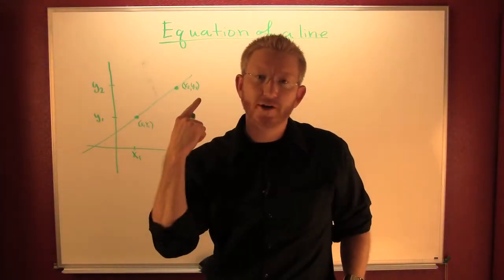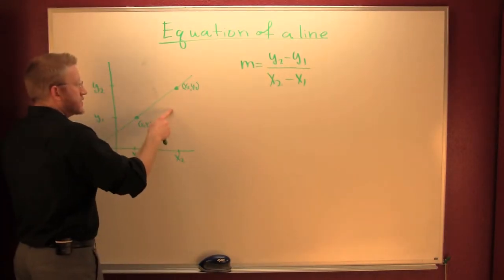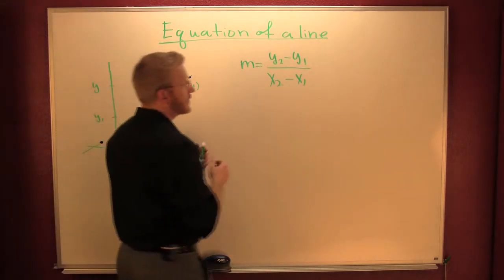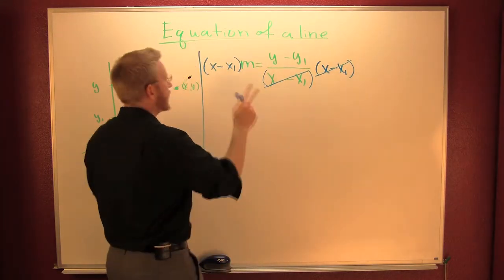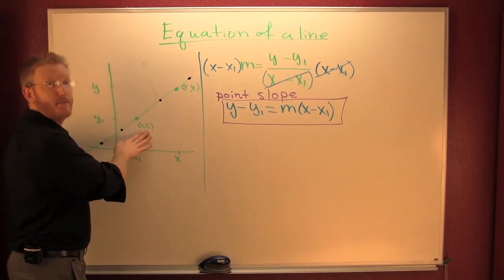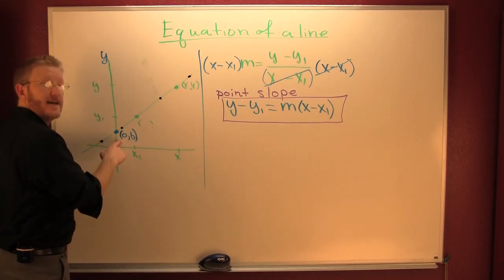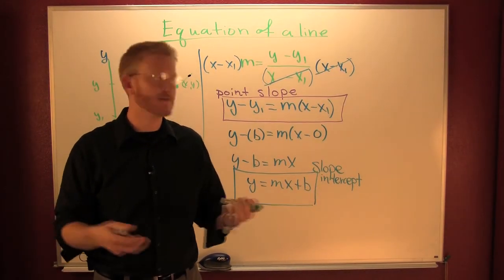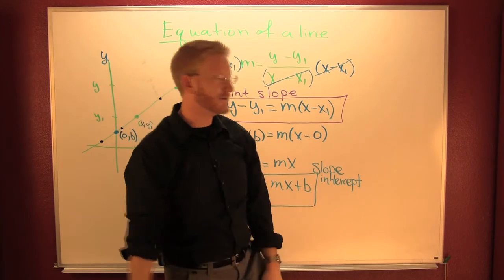derivation of the equation of a line.mov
derivation of the equation of a line,  for more math shorts go to MathByFives.com